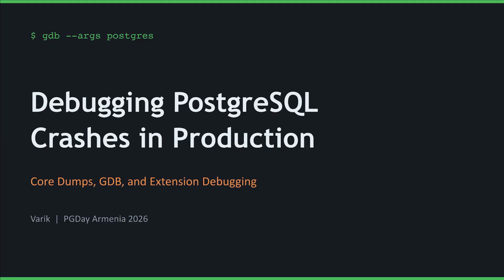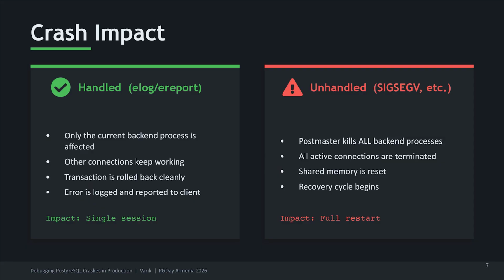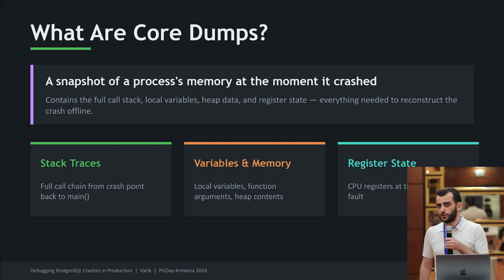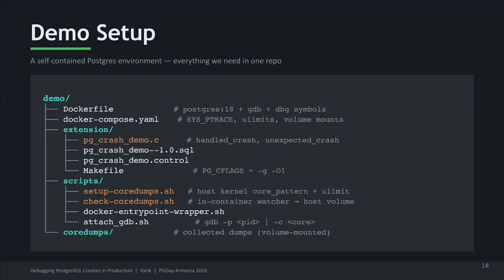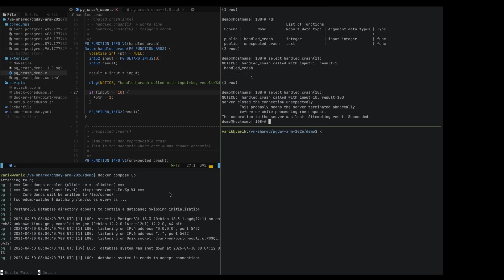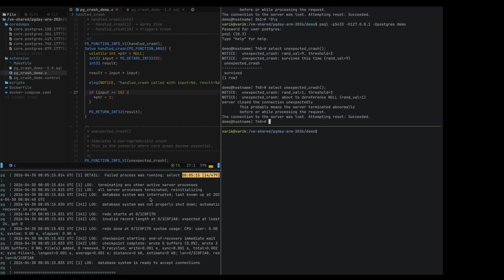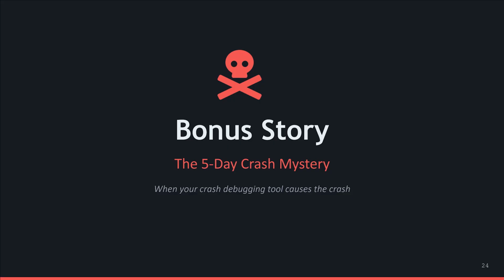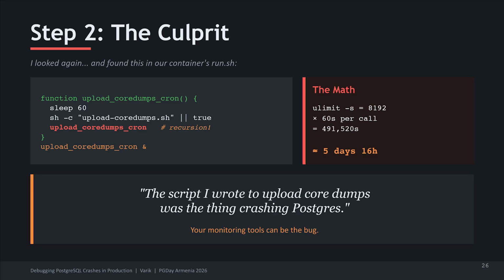Varik Matevosyan: Debugging PostgreSQL Crashes in Production (PGDay Armenia 2026)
Production database crashes can be difficult to investigate, especially when they occur under real workloads or involve custom extensions. This talk walks through a practical workflow for diagnosing PostgreSQL crashes using core dumps and GDB. We'll cover how to configure systems to capture useful crash data and how to reproduce and analyze failures locally. The session demonstrates how to inspect stack traces, examine memory, and identify the root cause of a crash. Special attention will be given to issues that arise in early-stage PostgreSQL extensions written in C or Rust. By the end, attendees will understand how to turn a production crash into actionable debugging information.